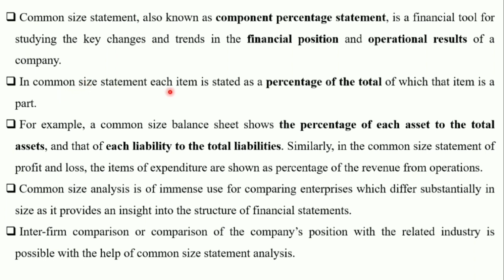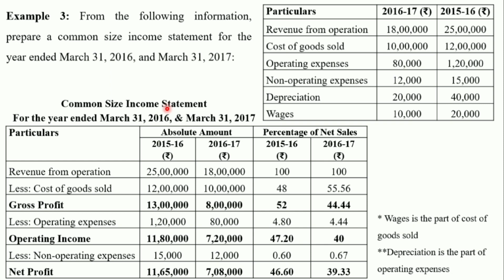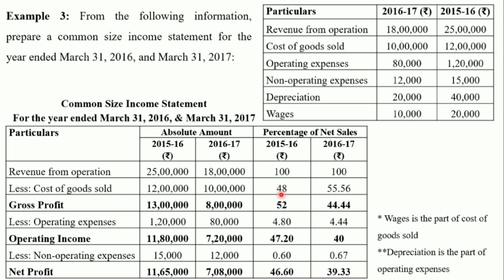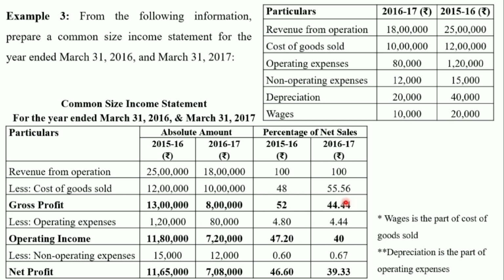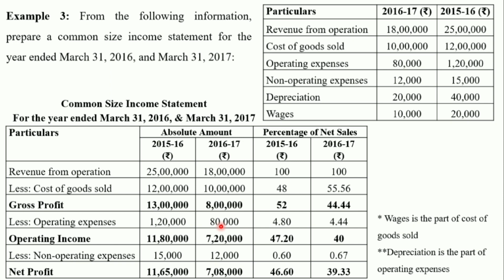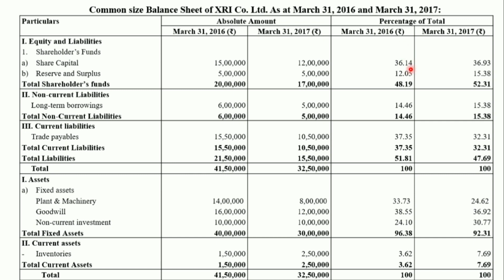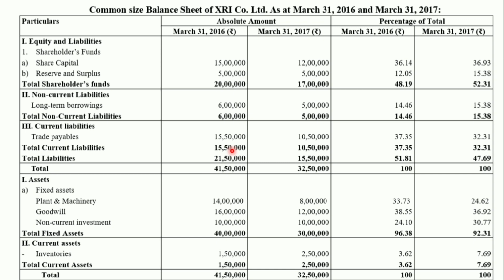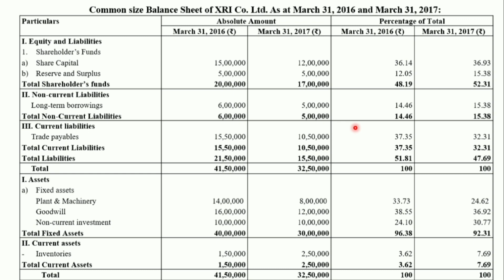Tools of Financial Statement Analysis Common Size Statement